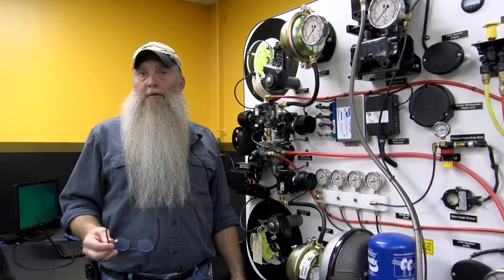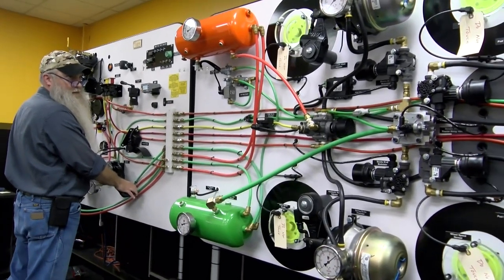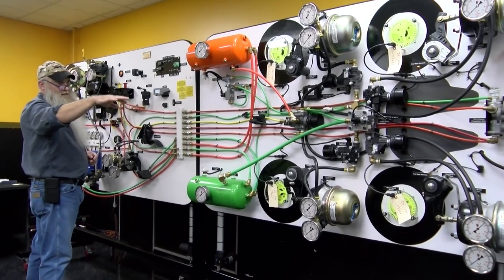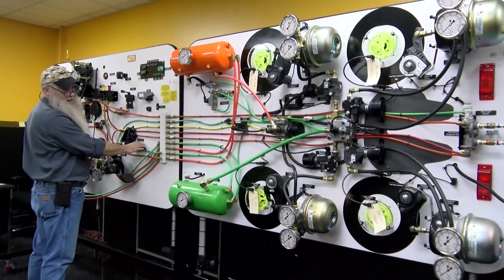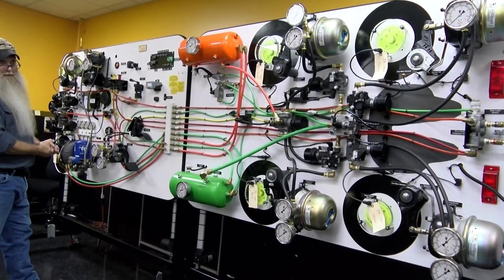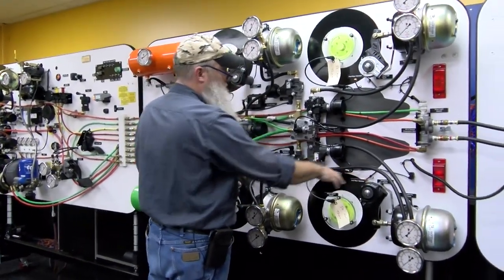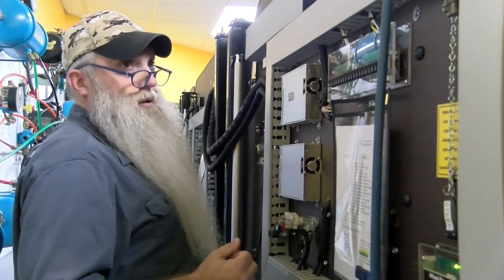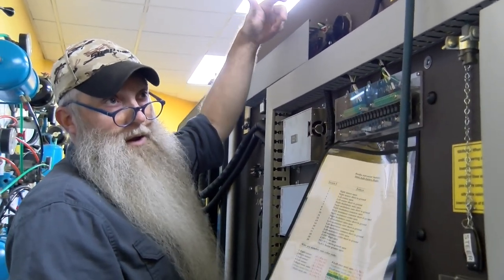Bendix Brake Trainer Board at Lincoln Tech's Indianapolis Campus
Diesel & Truck Service Technology students at our Indianapolis campus have the opportunity to train with an amazing piece of equipment! The Bendix Brake Trainer Board is one of only five in the world, and it has the ability to program system faults that can be diagnosed by the students. Thanks to UPS for the generous donation and for your continued support of Lincoln Tech!